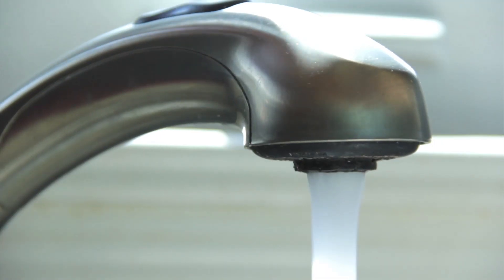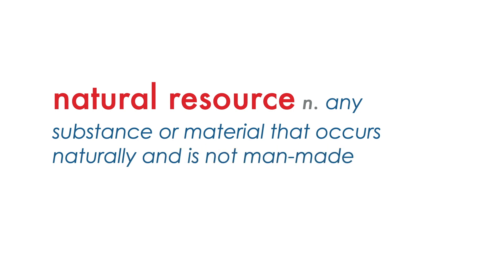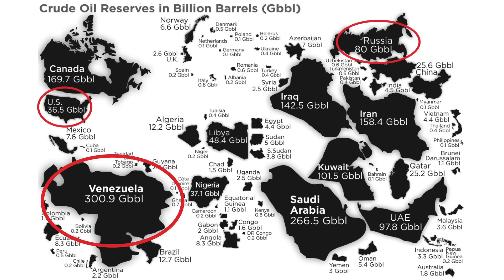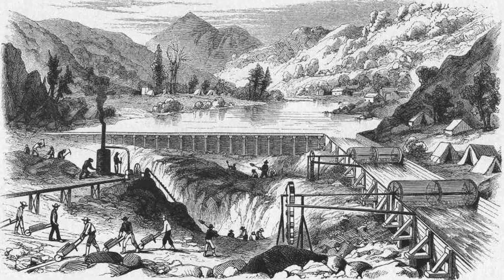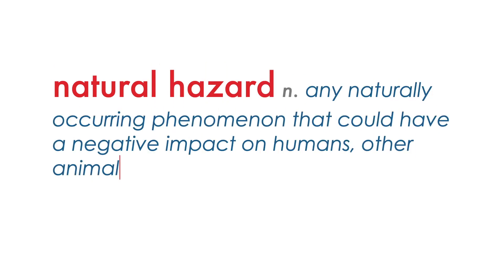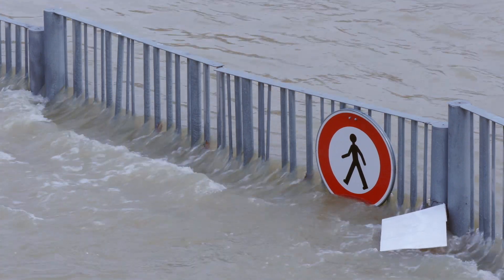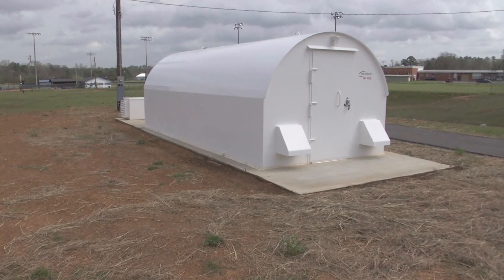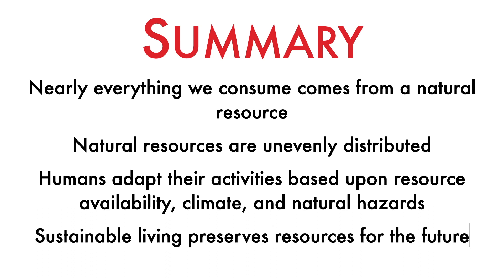Humans & Planet Earth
The topic of this video is Humans and their relationship with the planet. You will learn and be able to explain how the availability (or lack thereof) of natural resources, Earth's variable climate, and the occurrence of natural hazards affects human activity.